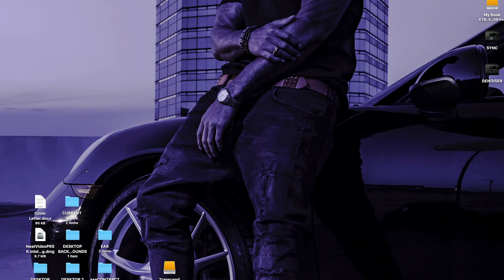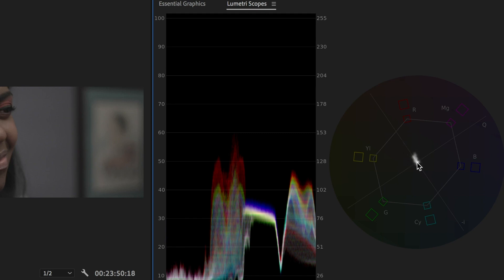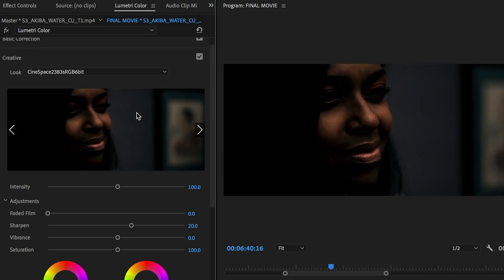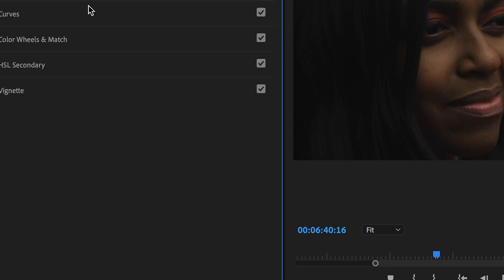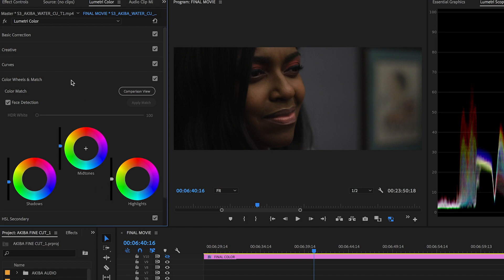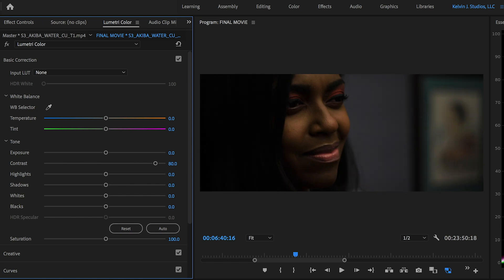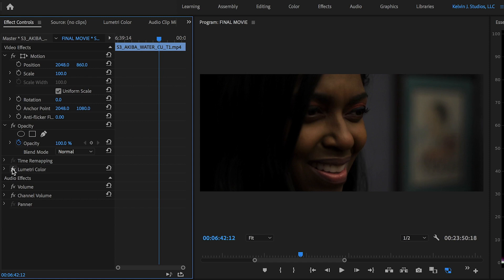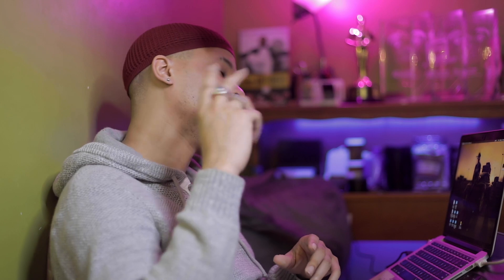Cinematic Color Grading in Adobe Premiere Pro CC 2023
Check out how I COLOR GRADE in PREMIERE PRO!

Gear Used In This Video:
Samsung Portable SSD T5
FeelWorld 4k Monitor
LP-E6 Battery Plate(canon battery)
Tilta Arm
Fomito Quick Release Plate
Canon Mark IV
Rode NG4 Plus Mic
18" Ring Light
LED Color Smart Bulb

My Primary Camera
My Favorite Gimbal
My Drone
My On The Go Mic
Vlog Mic